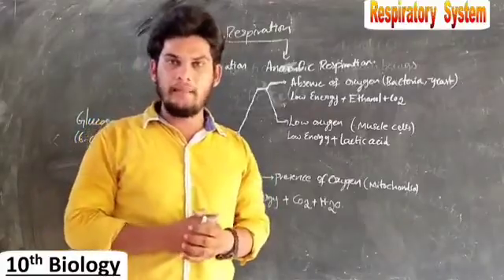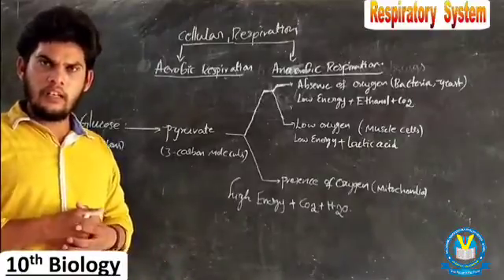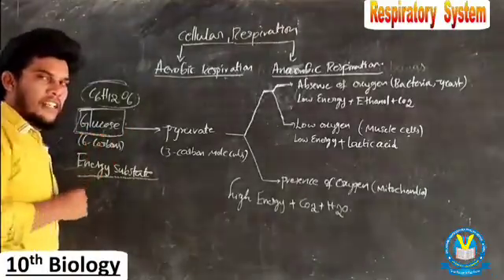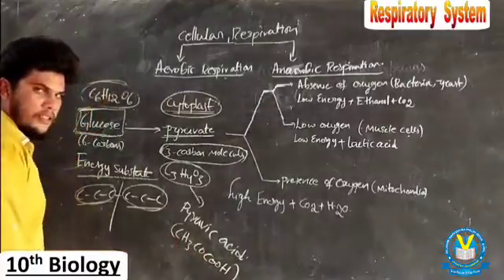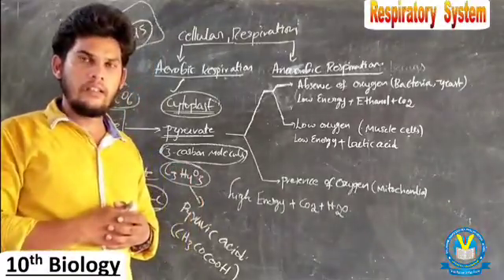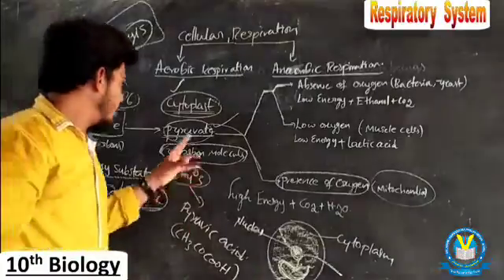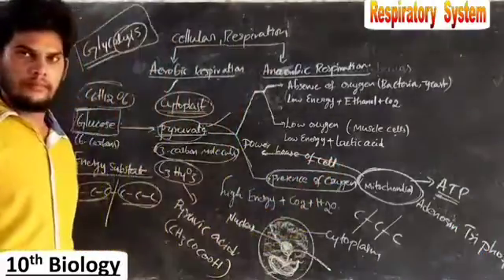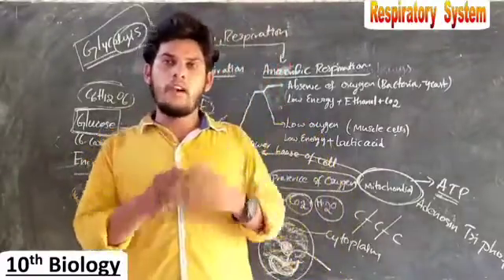Respiratory system of human body part 5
I'm this video explained about types of cellular Respiration mainly aerobic respiration